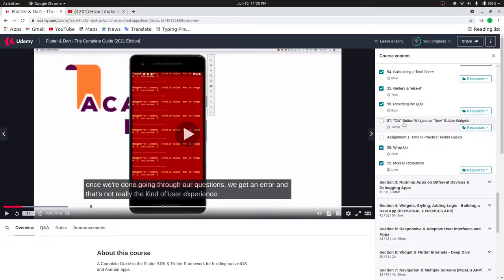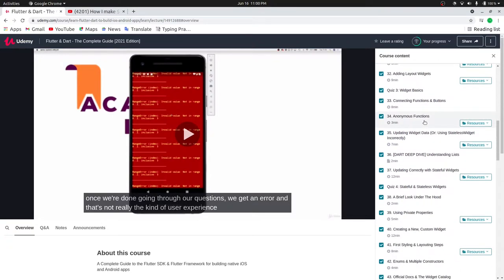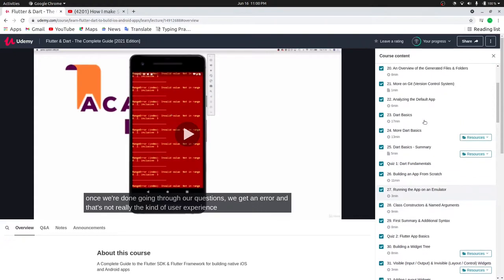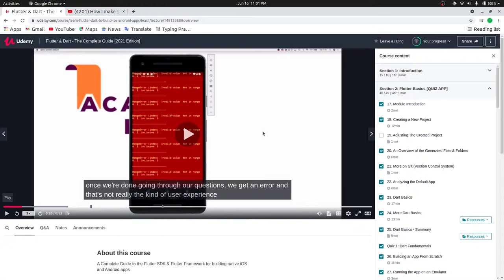What am I learning as a first year computer science student(CSE)?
Join me on my journey to learning and developing new skills. I am a first year college student. I am in CSE Department.